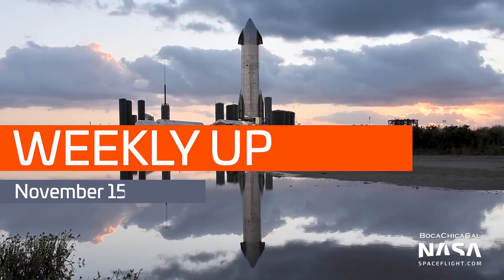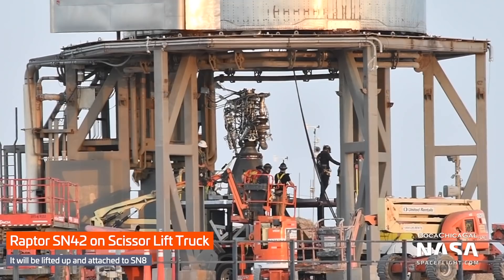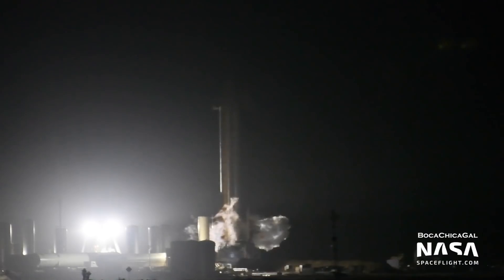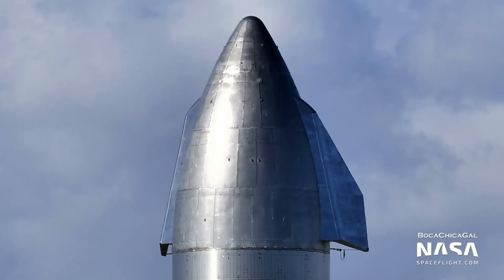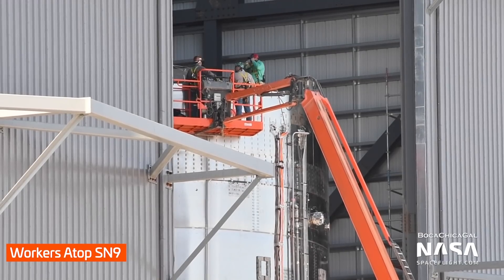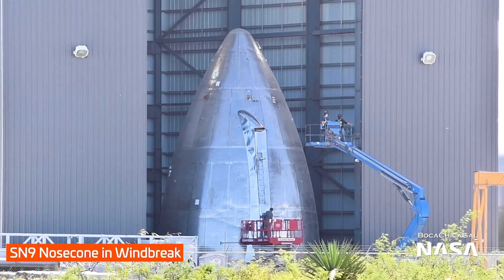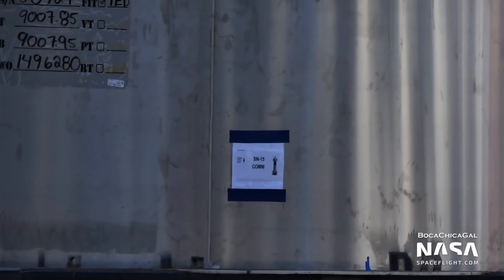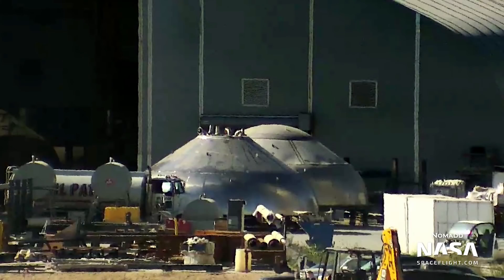SpaceX Boca Chica Weekly Update - 8 Starships Under Construction Plus Super Heavy BN1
NSF's latest weekly update video - with SpaceX Boca Chica highlights, including more details on the SN8 static fire anomaly, an overview of SN9 progress and continuing work around the build site on no fewer than 8 Starships as well as Super Heavy BN1.

Video and Pictures from Mary (@BocaChicaGal). Hosted by Ian Atkinson (@IanPineapple). Edited by Nic Gautschi (@NGautschi) and Jack Beyer (@thejackbeyer).

All content copyrighted to NSF and not to be reproduced without explicit permission.